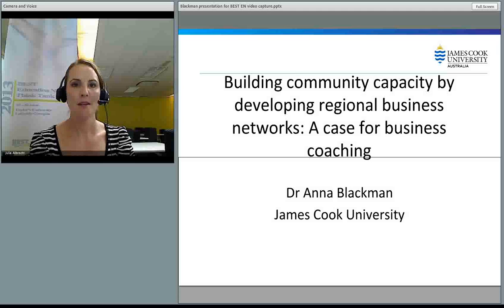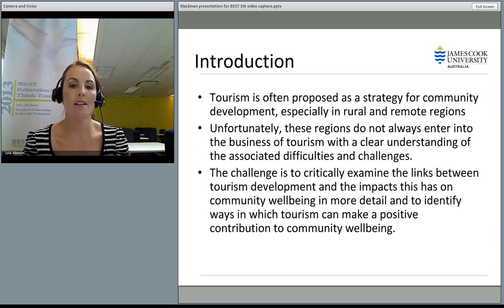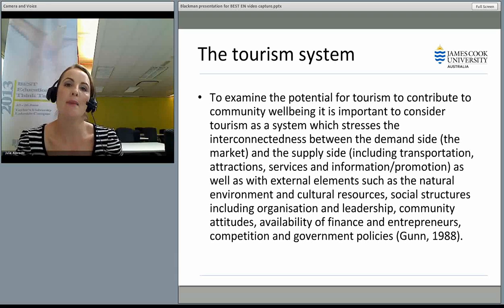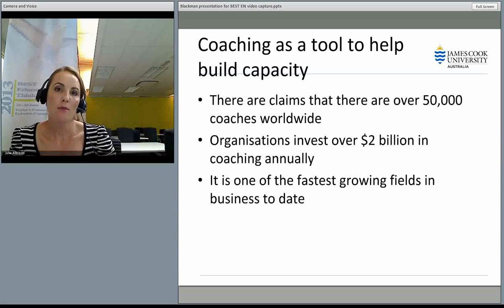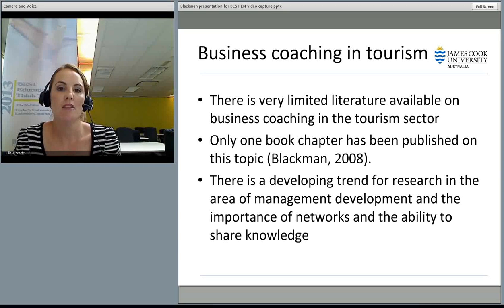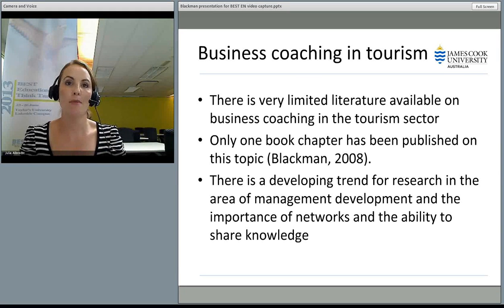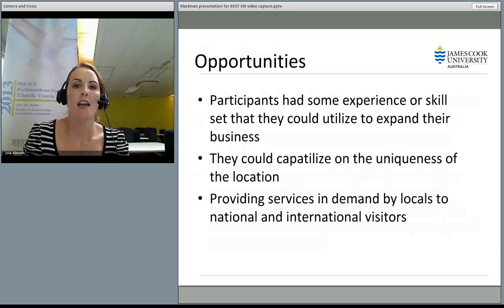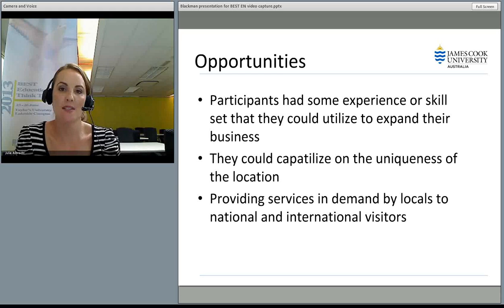Building community capacity by developing regional business networks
Dr Anna Blackmann presents a case study of how coaching can help build capacity in tourism businesses. She includes a case study among business owners and networks in north eastern Australia.